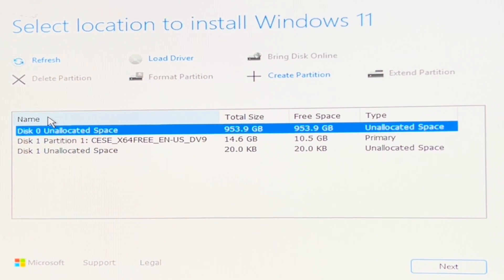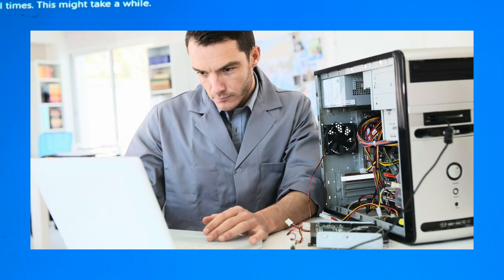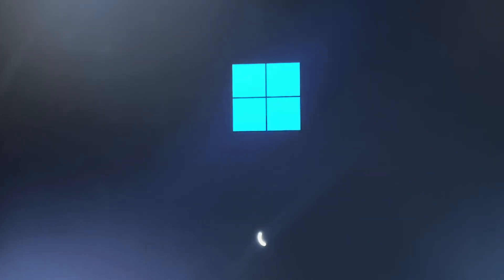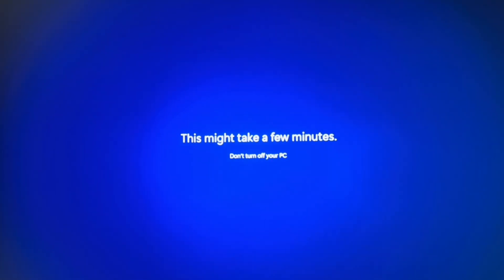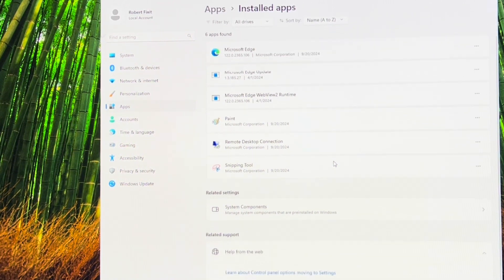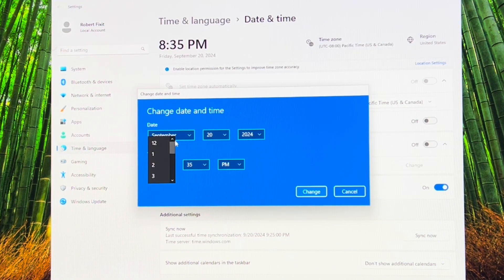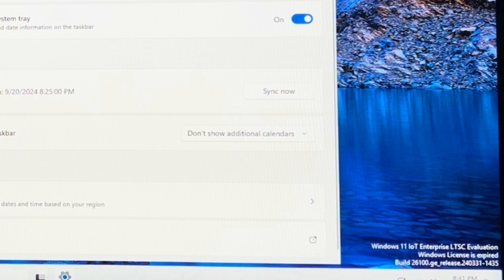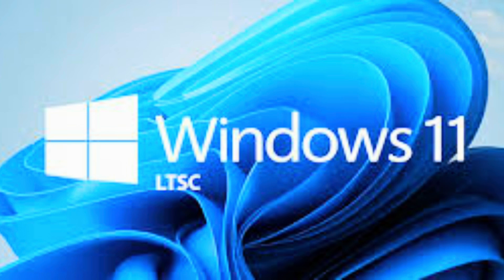*free* Windows 11 LTSC evaluation installed first time My Reaction legacy PC evaluation unsupported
First time installing Windows 11 LTSC.

This is the Windows 11 24H2 evaluation edition for Enterprise.  It supports legacy hardware, so no hacks are needed to install.

Notes:
- 90 day use only
- x64 only
- tpm secure boot and ssd not required
- clean install only (will not allow you to keep files from a previous install)